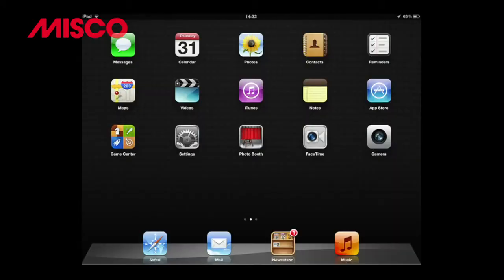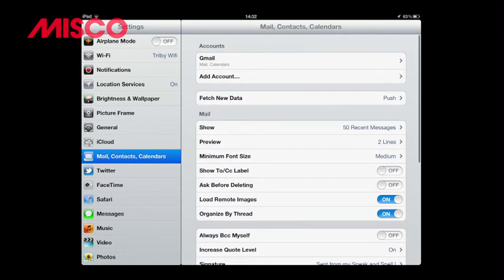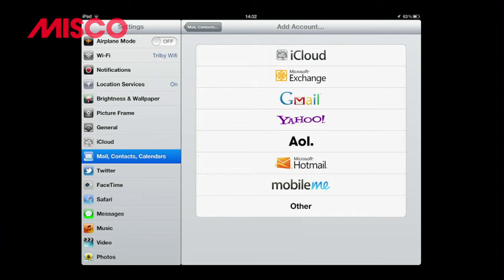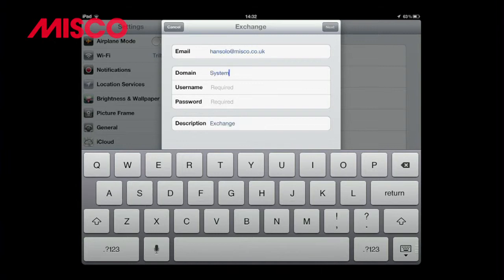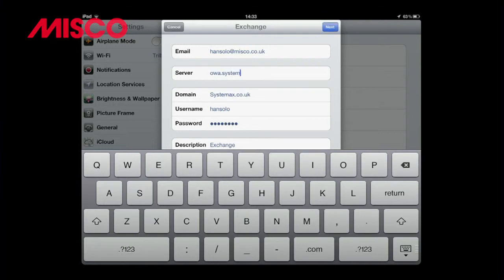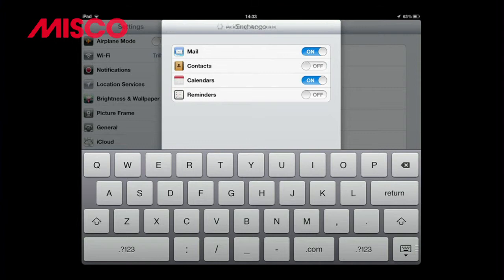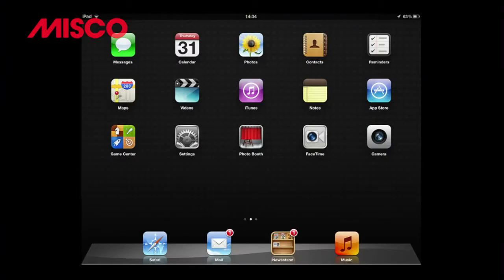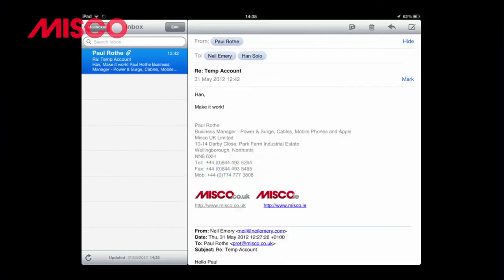Microsoft Exchange Account iPad Tutorial - Misco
Find out how to quickly set-up a Microsoft Exchange account on your Apple iPad device with our video tutorial.